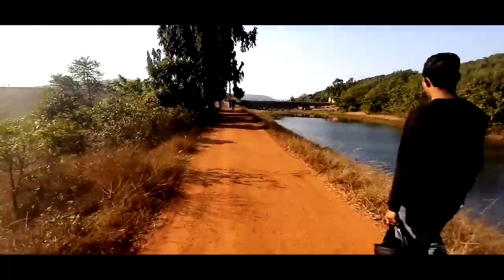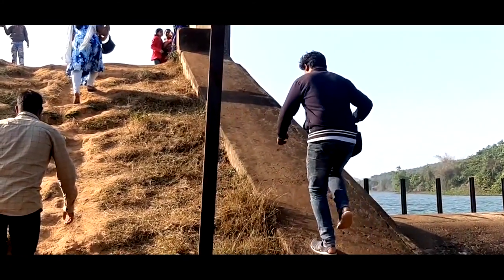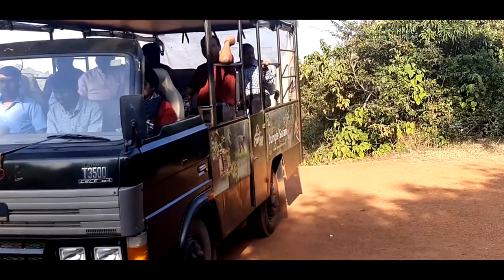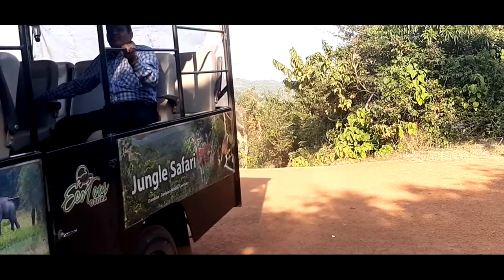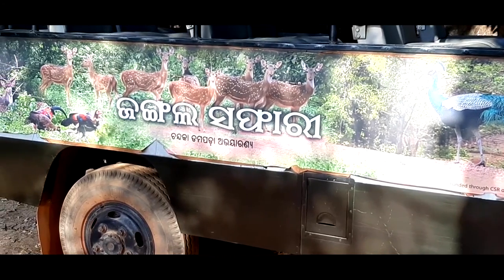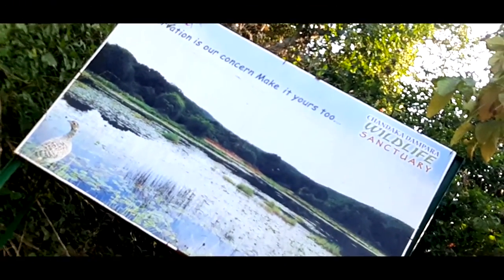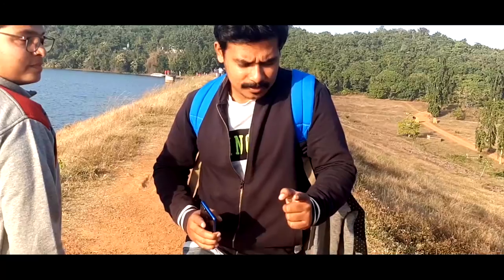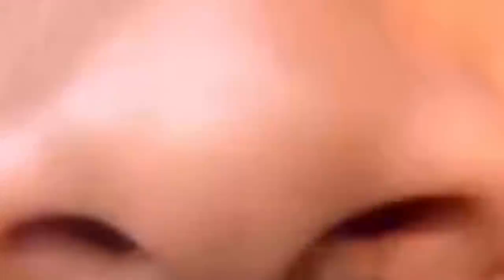Deras Dam & Jhumka Dam, Bhubaneswar, Odisha| Vlog 13| SBR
My Gears:
1. Tello Drone
2. Tripod Stand Gorillapod for Camera Digital
3. Microphone, Portable 3.5mm
4. Green Screen Photo Backdrop
Special Thanks To:
1. Sumesh Patra
2. Muzaffar Muktar
3. Sanjay Rout
Visiting Deras Dam & Jhumka Dam, Bhubaneswar, Odisha With My School Friends.
This Is My 13th Vlog, If Any Mistake or Wrong You See Then Let Me Know Through The Comment Section.
Camera Used:
1. For Vlogging: Samsung A50
Video Captured By:
1. Shashi Bhusan Rath
Video Edited By:
1. Shashi Bhusan Rath

If You Love This Video, Then Dont Forget To HIt:
1. Like,
2. Share,